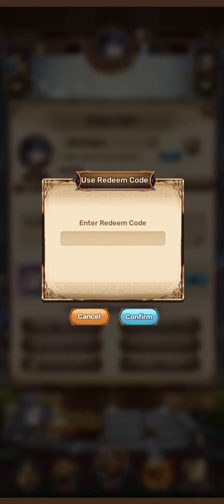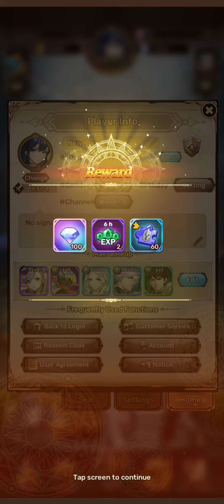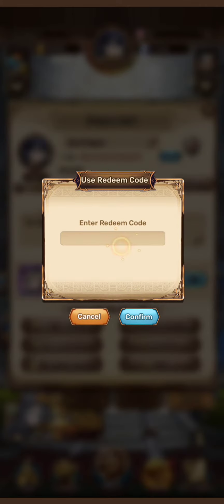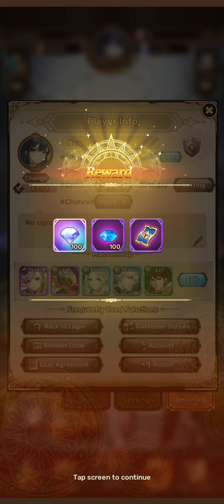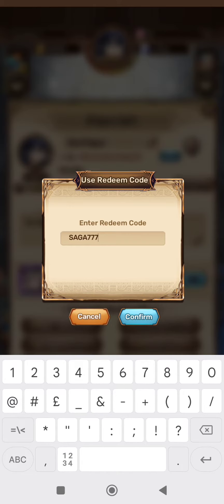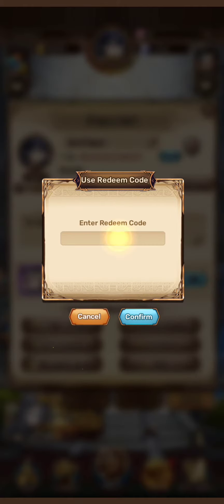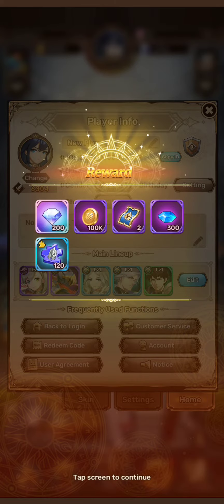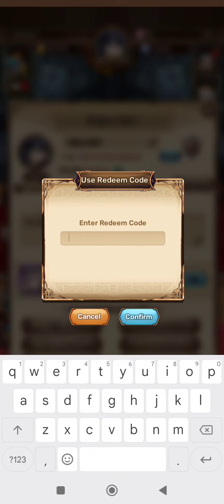Panilla Saga 7 Redeem Gift Codes for Android, iOS Mobile Game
Hello everyone, we have a new set of gift codes for Panilla Saga for Android and iPhone Mobile Game